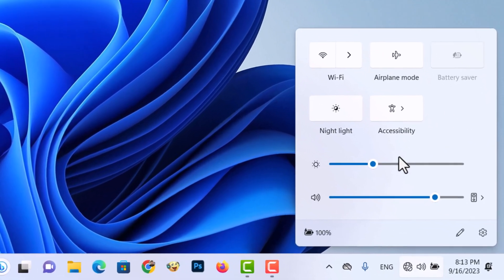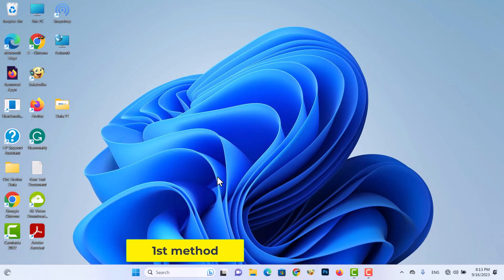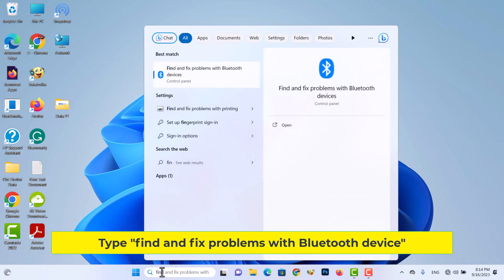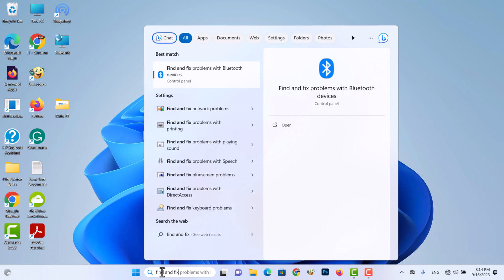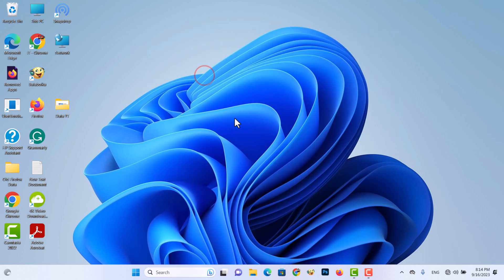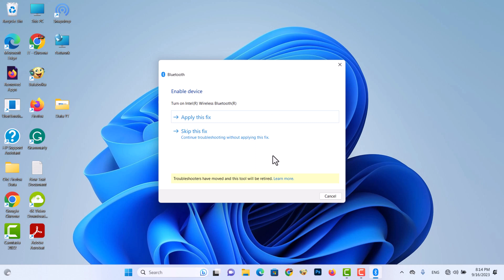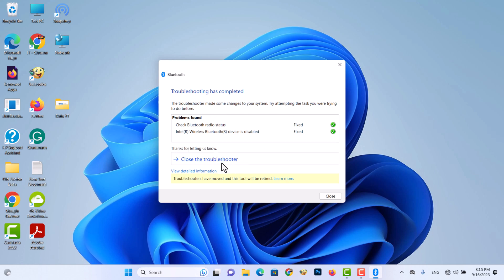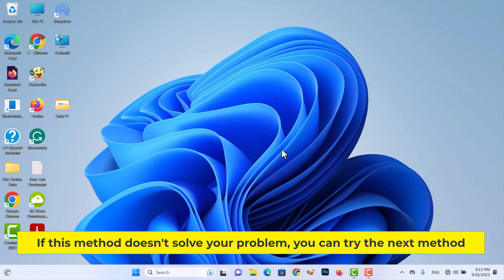Bluetooth is not available on this device windows 11 and 10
Let's see how to solve the problem of missing Bluetooth on your computer